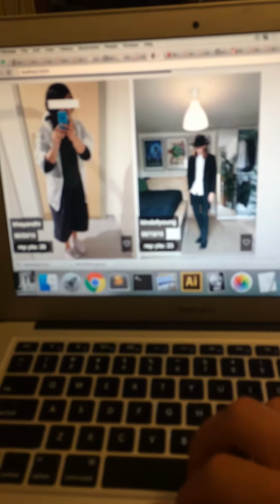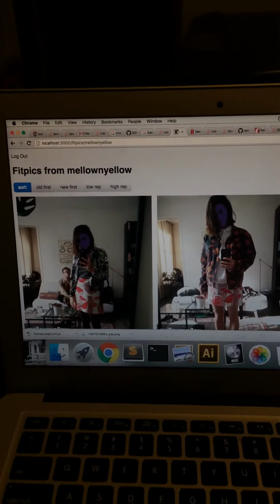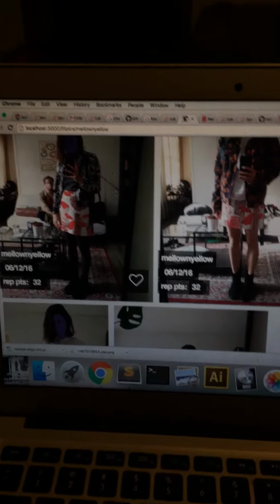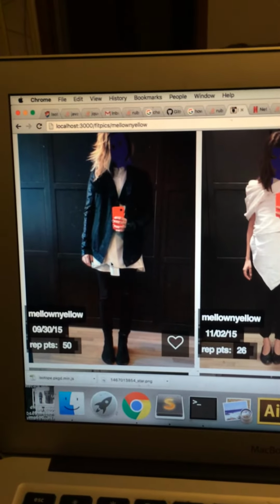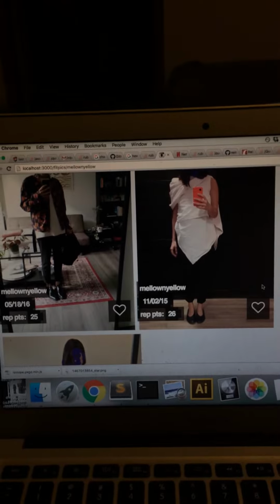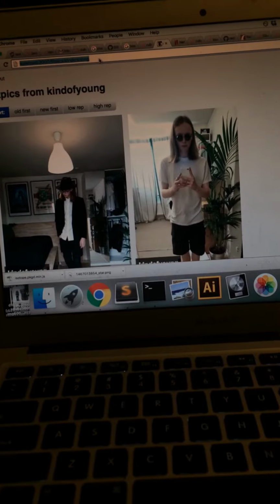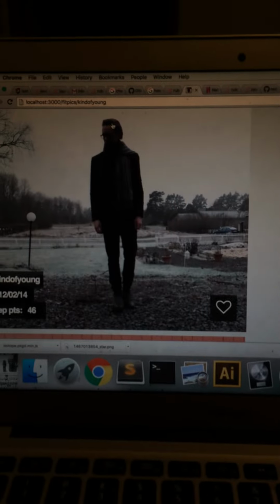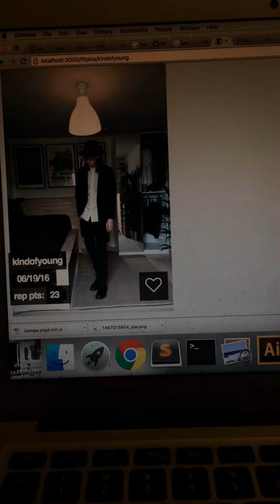c-t filtered fitpics app demo 1